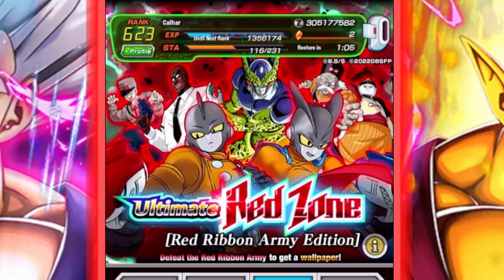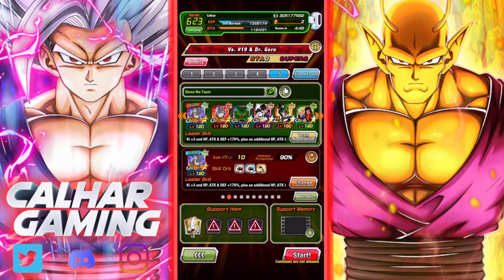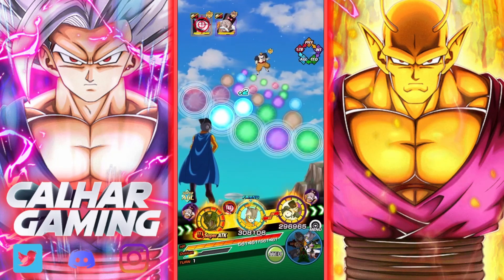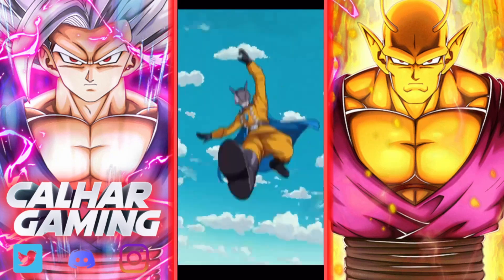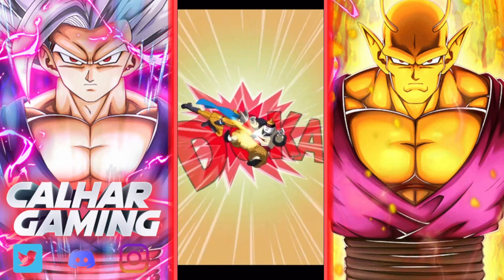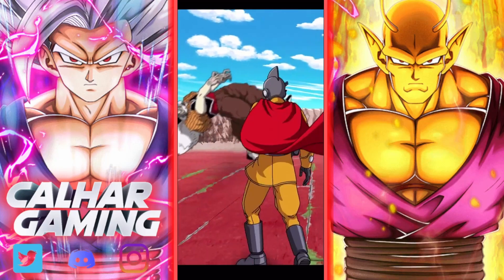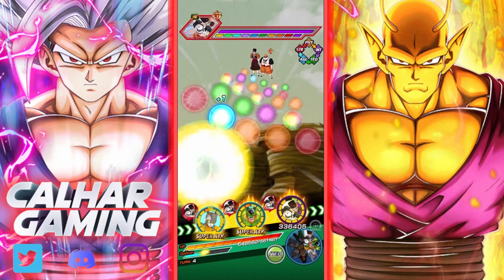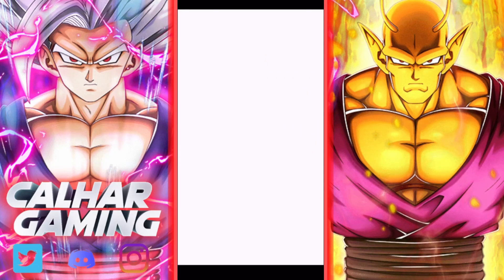CRUSHED!! New Ultimate Red Zone Vs Android 19 & Dr. Gero! (Dokkan)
We Are Back On Global Dokkan Battle Taking On The Newest Ultimate Red Zone The Red Ribbon Edition Vs The Red Ribbon Army!

Taking On Stage 2 Vs Android 19 And Dr. Gero (Android 20) With An Androids Team Including The Gammas!! Free Dragon Stones! Easy No Item, Come Join Us At Our Other Social Media's: